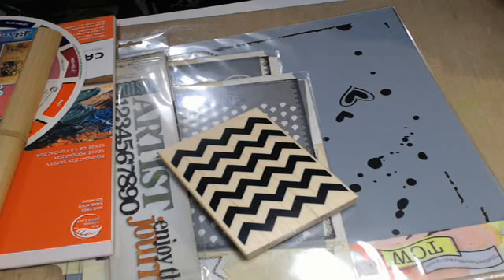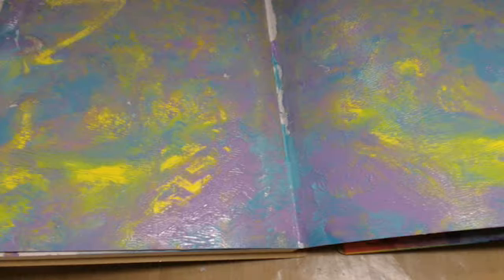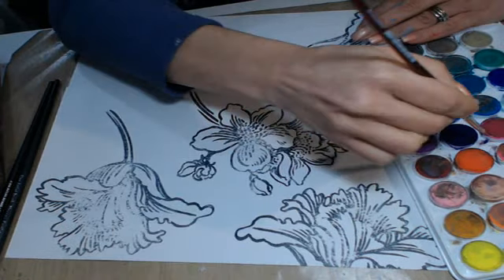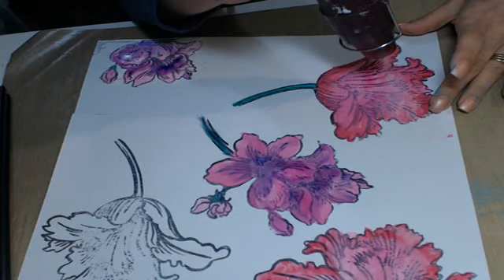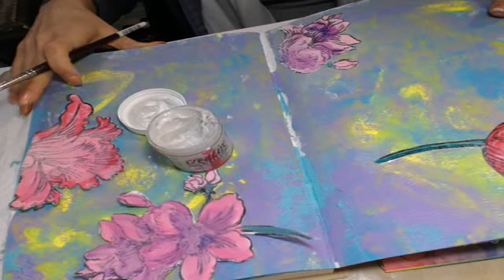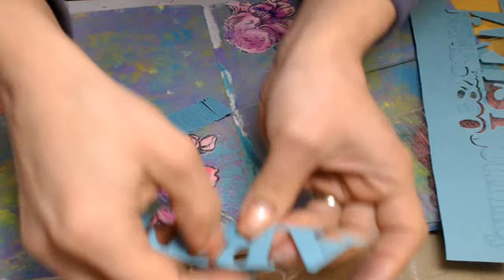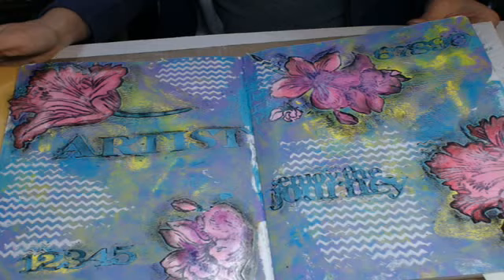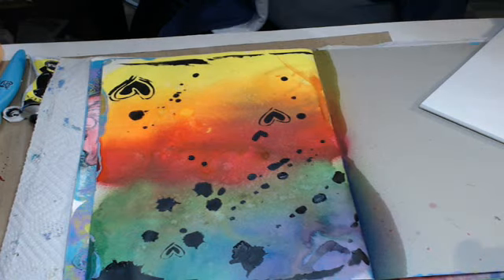ART JOURNALING EXPLOSION USTREAM CLASS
Limor1806 Chic Scrapbook Designs & Mixed Media Art - Captured Live on Ustream